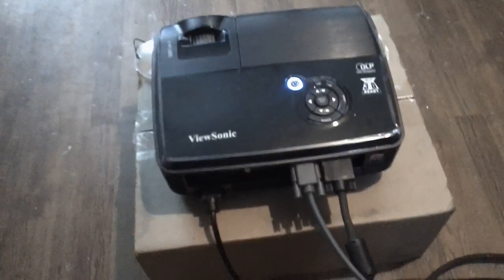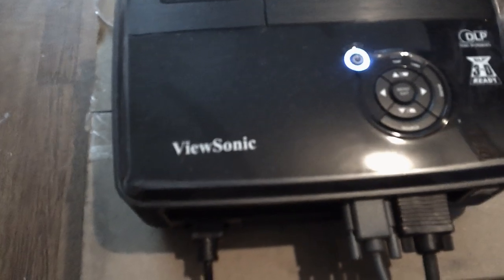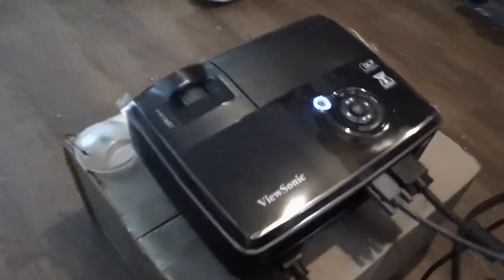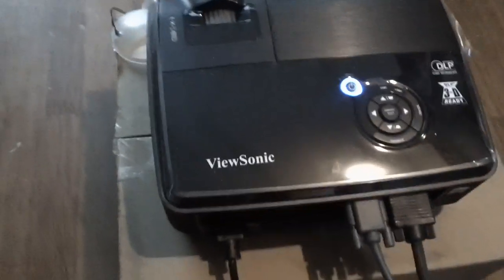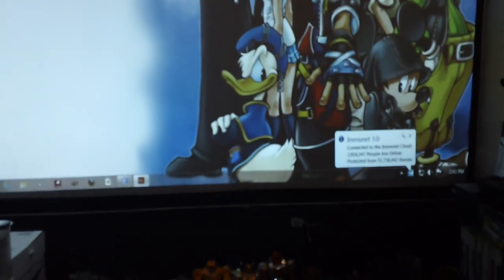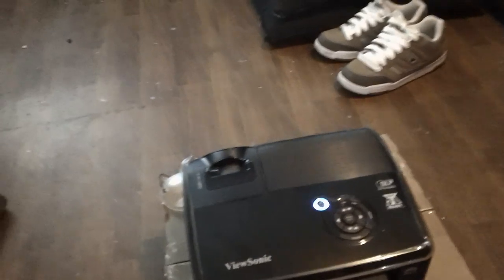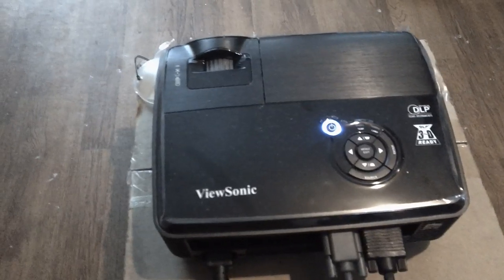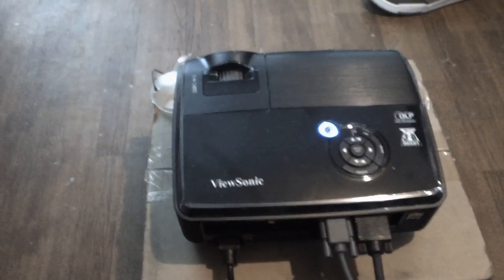MY VIEWSONIC SHORT THROW PROJECTOR PJD6381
The most easiest projector screen you will ever paint!

Got it off ebay for $350 $20 shipping best projector by far. Display on the New digital1crystal silver screen paint below are the projector spec.

220 V AC
Tech Specs Projection Method  Front
Tech Specs Number of Lamps  1
Tech Specs Normal Mode Lamp Life  5000 Hour
Tech Specs Economy Mode Lamp Life  6000 Hour